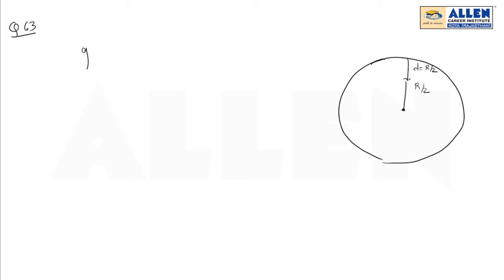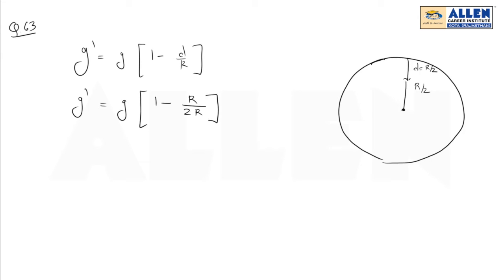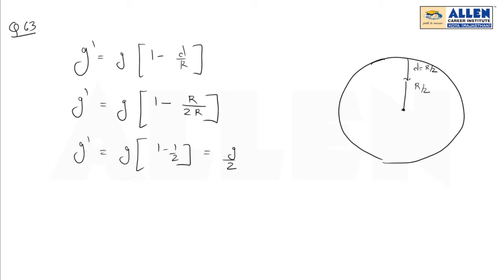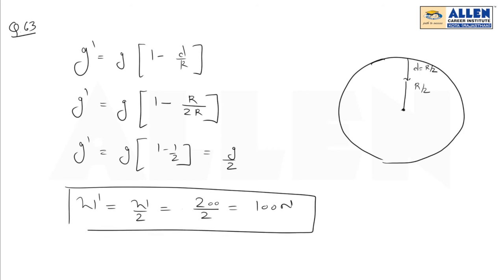NEET-UG 2019 Physics – Q. No. 63 (Paper Code-P2) Solution | Kota Coaching | ALLEN Kota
Find NEET-UG 2019 Physics – Q. No. 63 (Paper Code-P2) Solutions prepared by ALLEN CAREER INSTITUTE's experienced faculties.